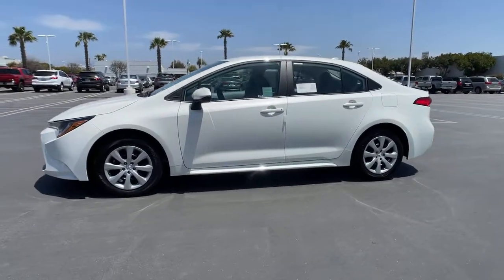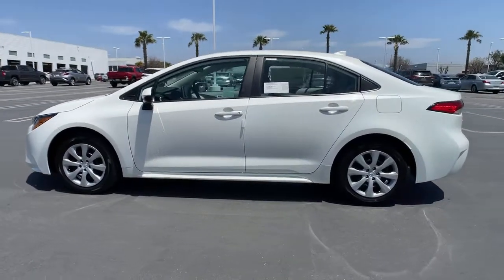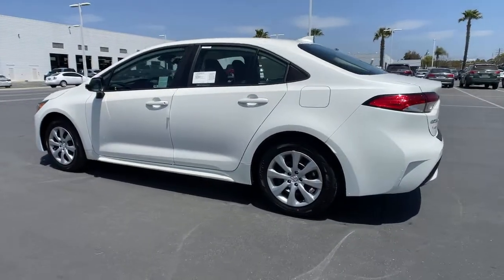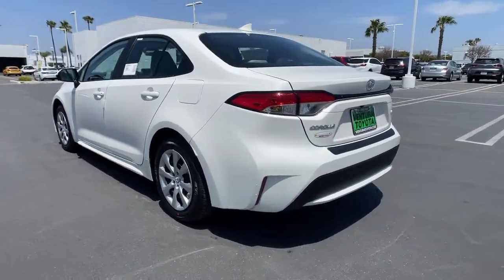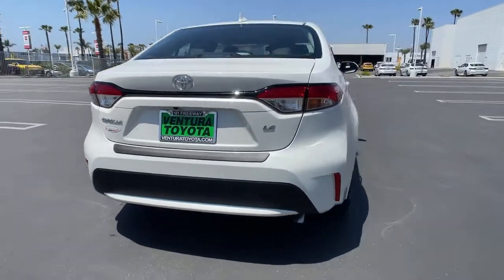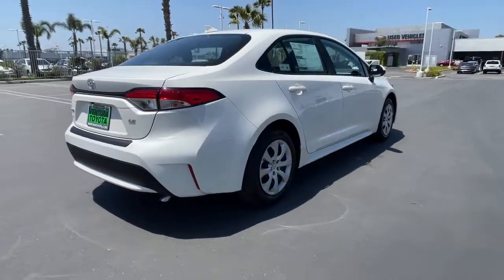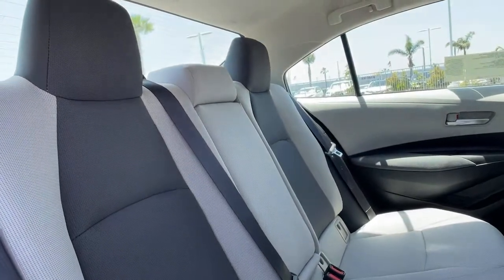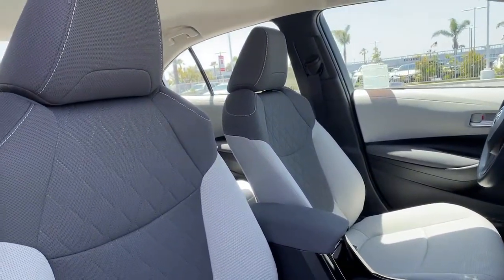2021 Toyota Corolla Ventura, Oxnard, Simi Valley, Thousand Oaks, Northridge, CA 56762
Blizzard Pearl New 2021 Toyota Corolla available in Ventura, California at Ventura Toyota. Servicing the Oxnard, Simi Valley, Thousand Oaks, Northridge, CA area.
2021 Toyota Corolla LE CVT - Stock#: 56762 - VIN#: 5YFEPMAE1MP236915

Ventura Toyota
6360 Auto Center Drive

FUEL EFFICIENT 38 MPG Hwy/30 MPG City! Apple CarPlay WiFi Hotspot. Blizzard Pearl exterior and LT. GRAY interior LE trim. CLICK NOW! KEY FEATURES INCLUDE: Back-Up Camera iPod/MP3 Input Onboard Communications System Smart Device Integration Lane Keeping Assist Apple CarPlay WiFi Hotspot MP3 Player Remote Trunk Release Keyless Entry Steering Wheel Controls Child Safety Locks. OPTION PACKAGES: CARPET MAT PACKAGE (TMS) carpet floor mats and trunk mat. Toyota LE with Blizzard Pearl exterior and LT. GRAY interior features a 4 Cylinder Engine with 139 HP at 6100 RPM*. Horsepower calculations based on trim engine configuration. Fuel economy calculations based on original manufacturer data for trim engine configuration. Please confirm the accuracy of the included equipment by calling us prior to purchase.